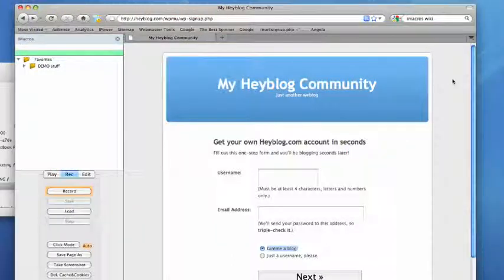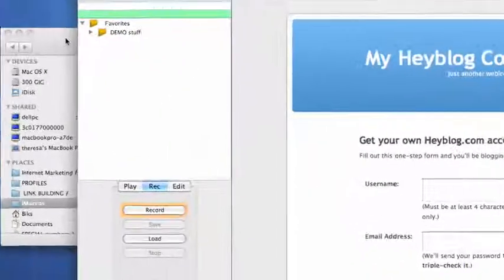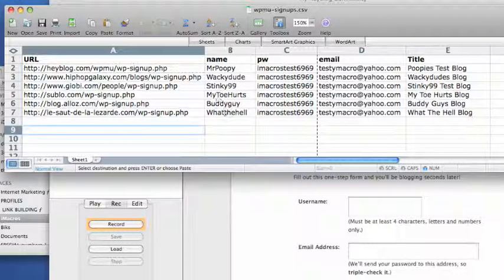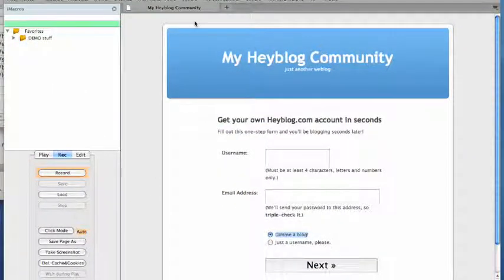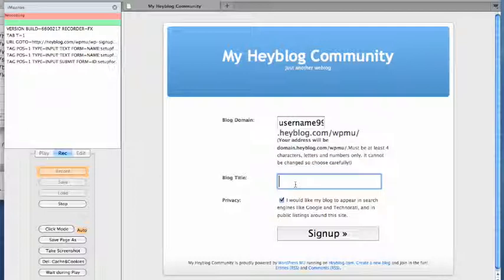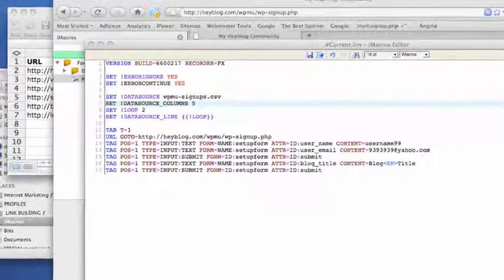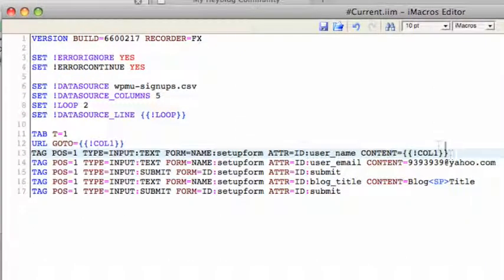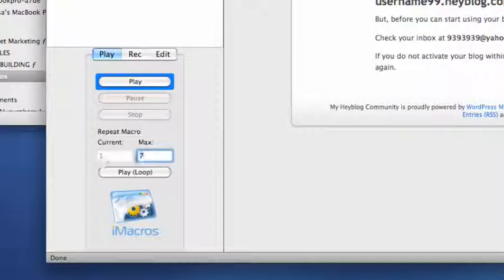09 auto signup